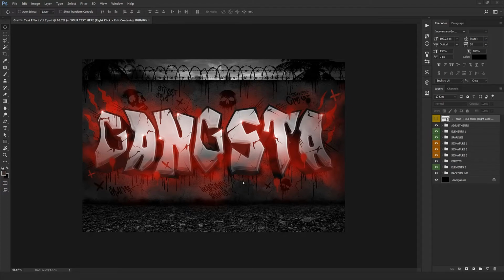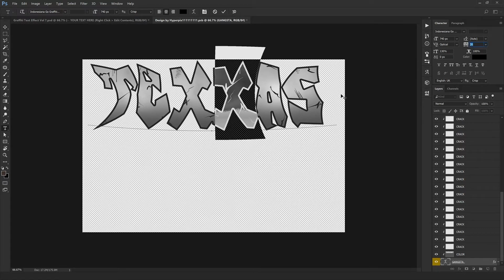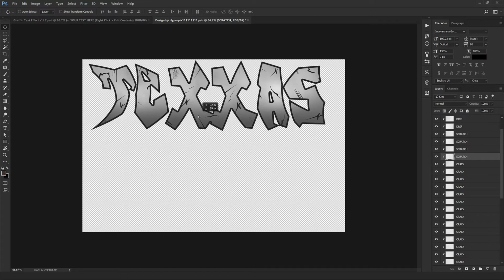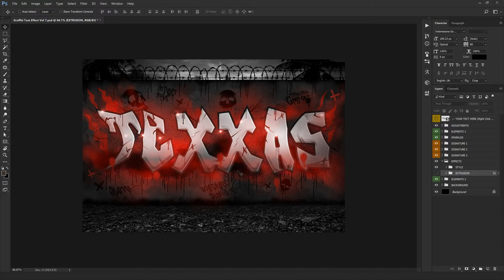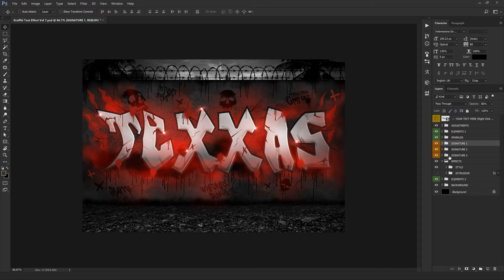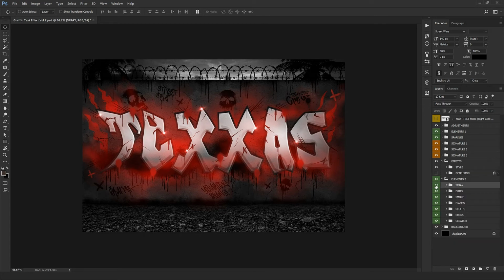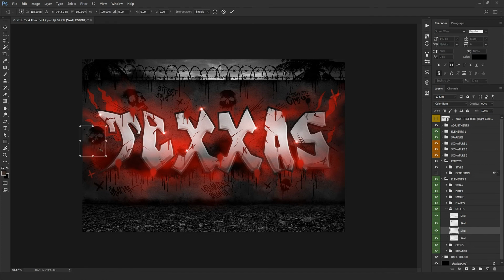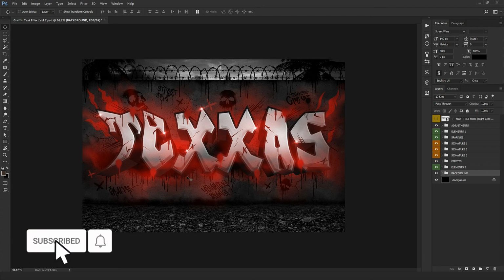Photoshop Graffiti Text Effect